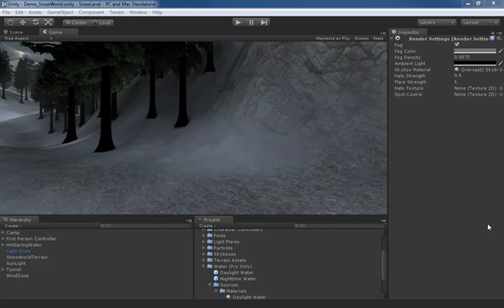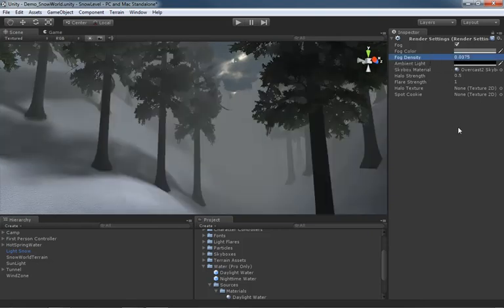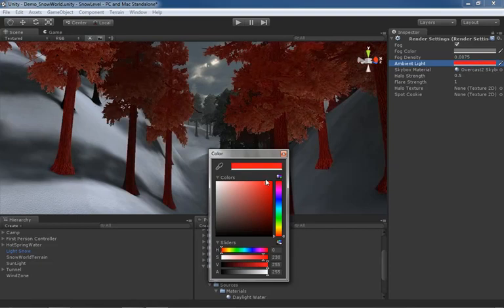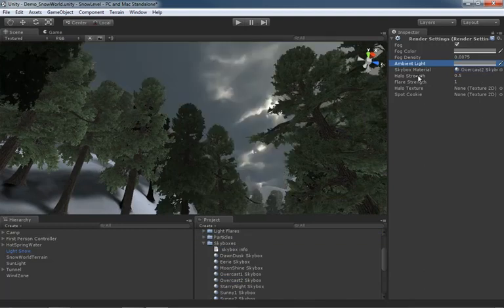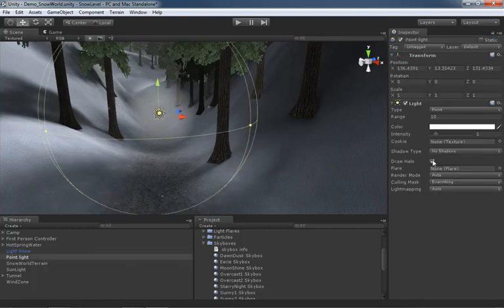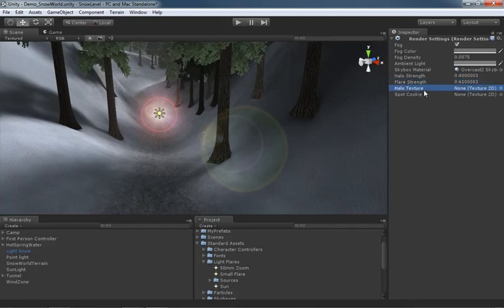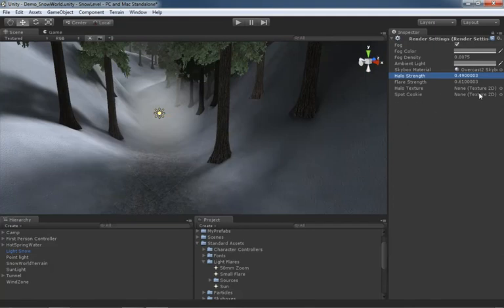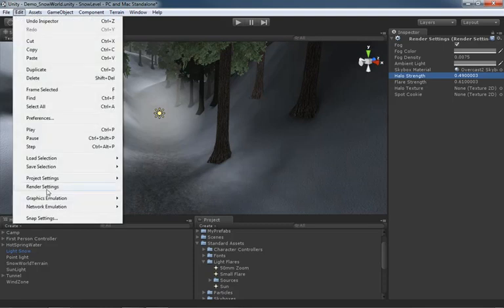🔴 Render Settings • Secondary Interface • Unity Game Development • Unity Fundamentals • (Pt. 81)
Learn Unity Game Development for Beginners - Secondary Interface - Render Settings.

In the Render Settings panel, you can control such things as the fog color and density, the default background color, and the default skybox for your level.